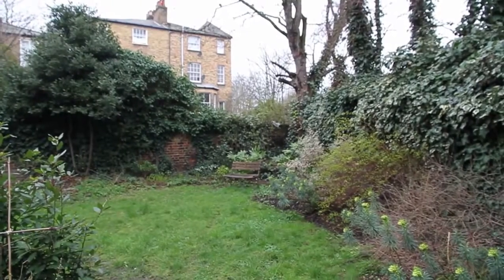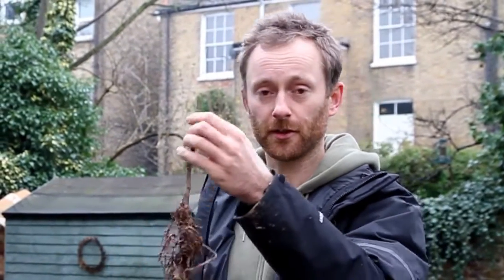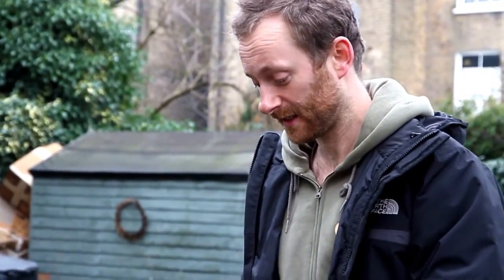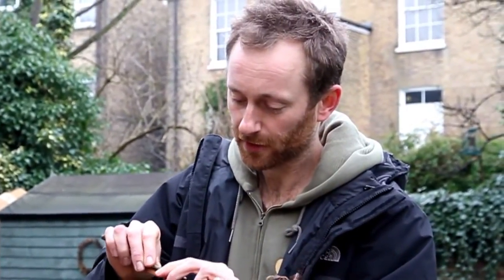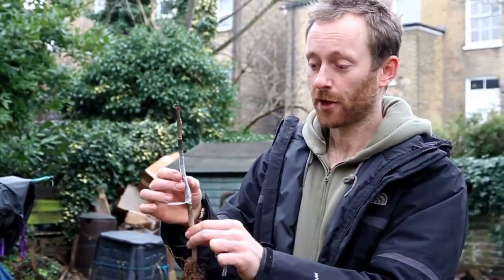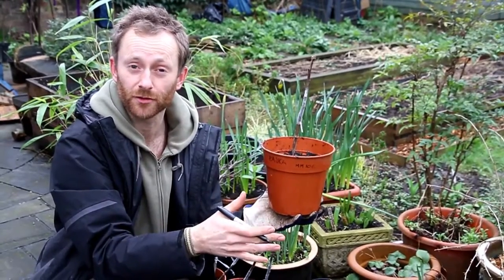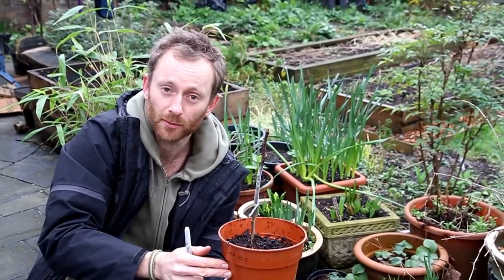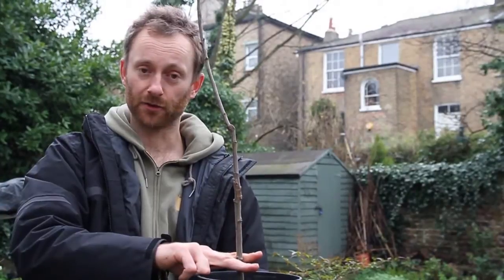Grafting apple trees "whip and tongue" method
"whip and tongue" method for grafting apple and fruit trees. Grafting is a horticultural technique whereby tissues of plants are joined so as to continue their growth together. The upper part of the combined plant is called the scion (/ˈsaɪən/) while the lower part is called the rootstock. The success of this joining requires that the vascular tissue grow together and such joining is called inosculation. The technique is most commonly used in asexual propagation of commercially grown plants for the horticultural and agricultural trades.

In most cases, one plant is selected for its roots and this is called the stock or rootstock. The other plant is selected for its stems, leaves, flowers, or fruits and is called the scion or cion. The scion contains the desired genes to be duplicated in future production by the stock/scion plant.

In stem grafting, a common grafting method, a shoot of a selected, desired plant cultivar is grafted onto the stock of another type. In another common form called bud grafting, a dormant side bud is grafted onto the stem of another stock plant, and when it has inosculated successfully, it is encouraged to grow by pruning off the stem of the stock plant just above the newly grafted bud.
For successful grafting to take place, the vascular cambium tissues of the stock and scion plants must be placed in contact with each other. Both tissues must be kept alive until the graft has "taken", usually a period of a few weeks. Successful grafting only requires that a vascular connection take place between the grafted tissues. Joints formed by grafting are not as strong as naturally formed joints, so a physical weak point often still occurs at the graft because only the newly formed tissues inosculate with each other. The existing structural tissue (or wood) of the stock plant does not fuse.

From the Urban Orchard Project in Hackney London.

be sure to check out the channel.